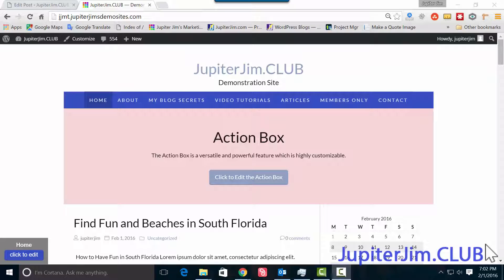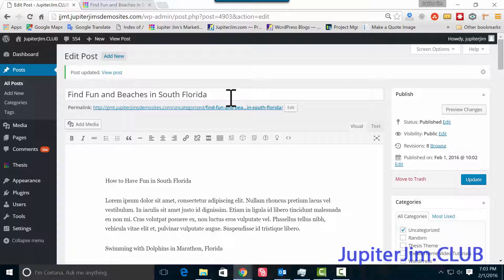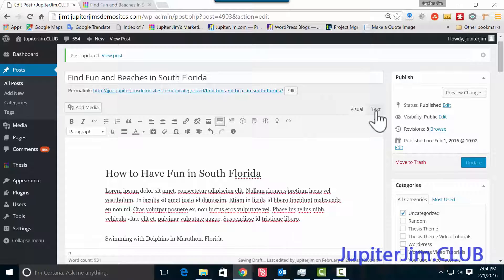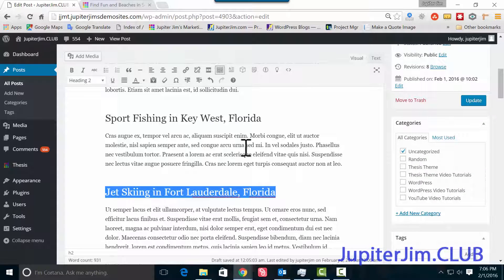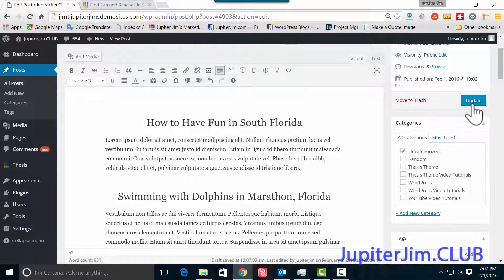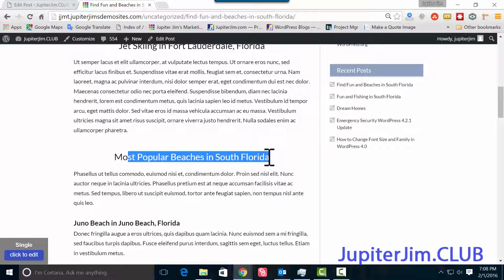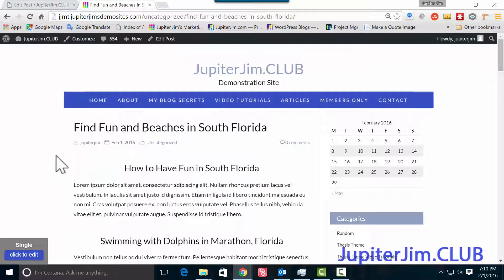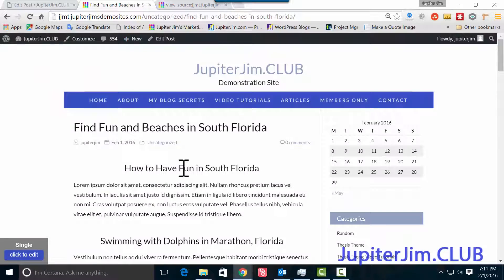How to add H1 H2 H3 tags in WordPress Posts and Pages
How to use h1 h2 h3 tags in WordPress Posts and Pages and how this will help your on-page SEO Optimization and will make it easier for visitors to read your text!  by Jupiter Jim and Jupiter Jim's Marketing Club